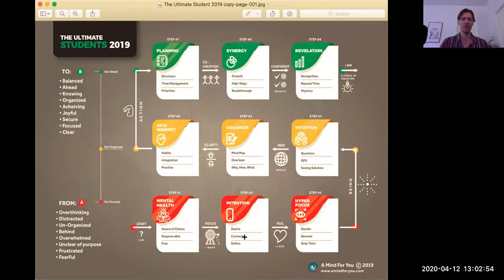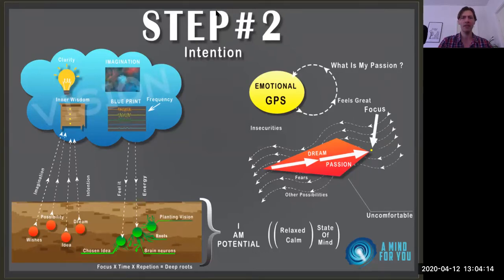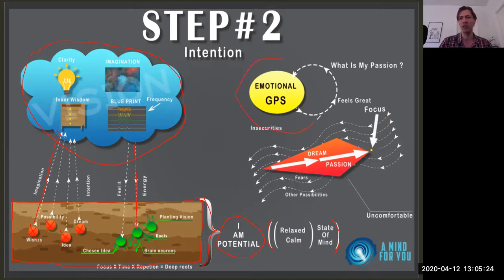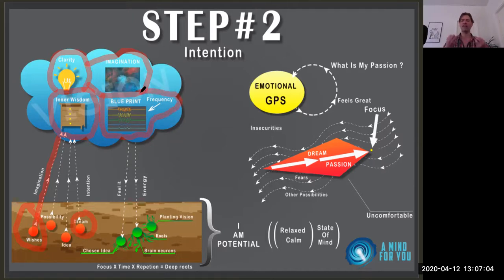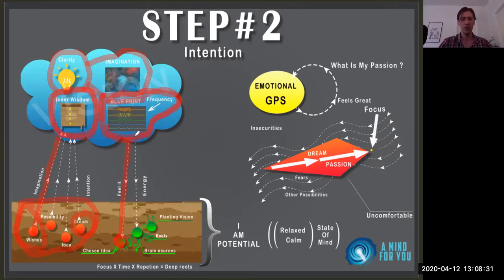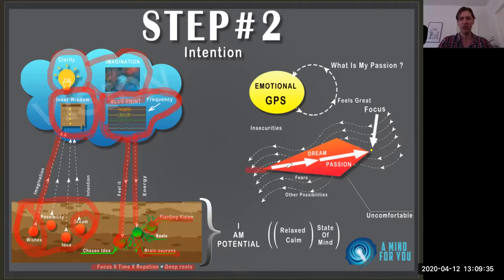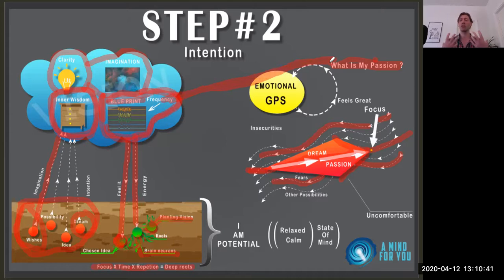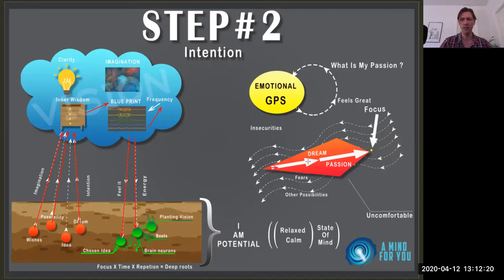Become A Force Of Creation - Imagination & Intention has a frequency blueprint!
Join the conversation in our Ultimate Students - Your Vision Mindset & Productivity Hacks US Group!

As we learn to become a force of creation, we need to use our imagination consciously. Knowing our full potential and how to plant ideas to grow in our mind, is crucial to having a life experience we enjoy!